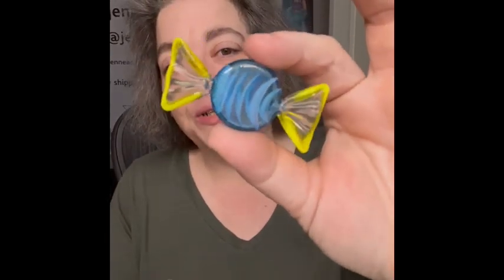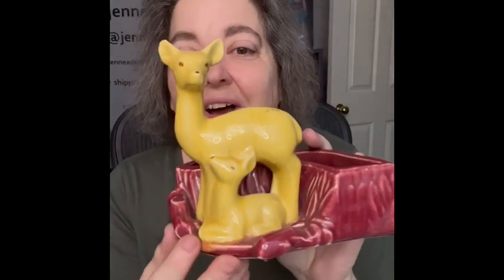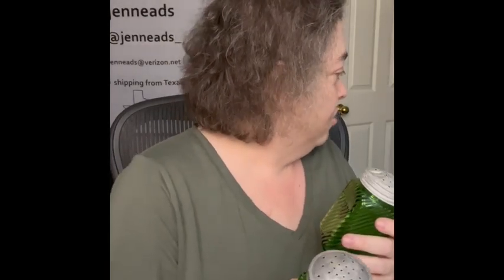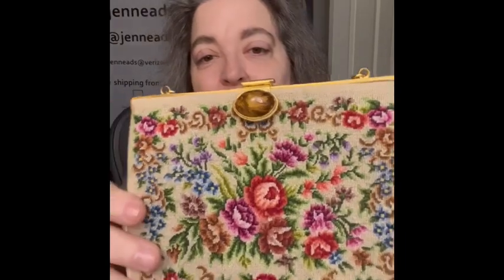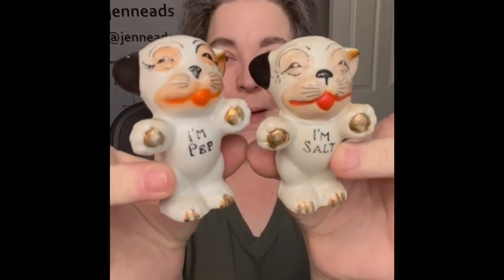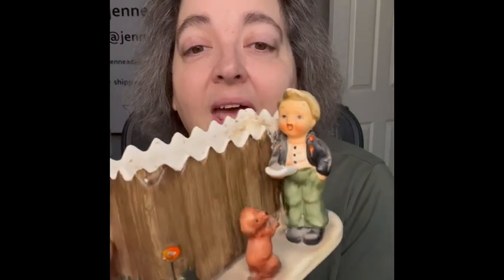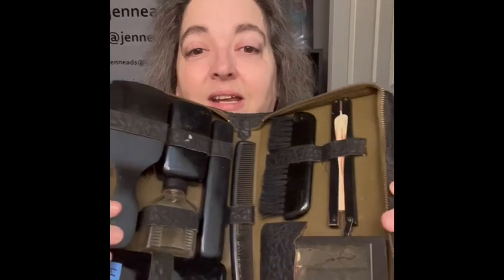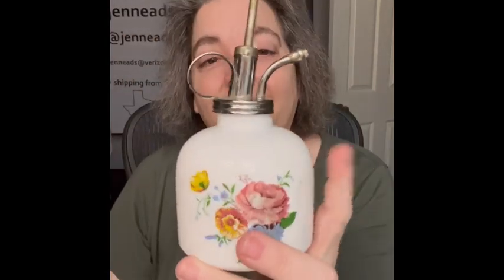Monday Live Sale with @sandyandotto Preview